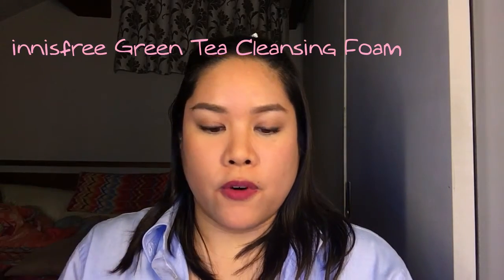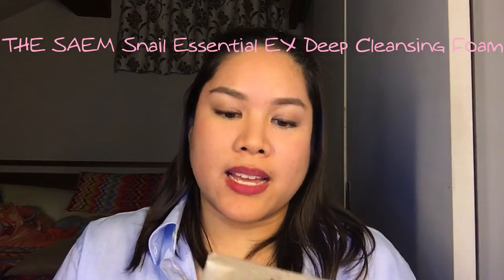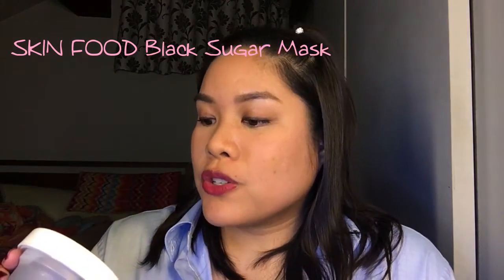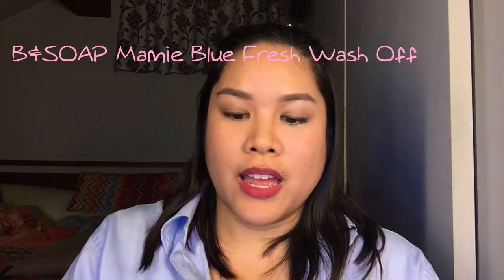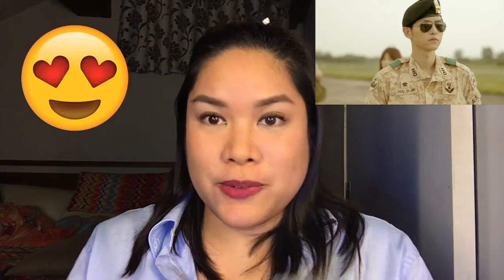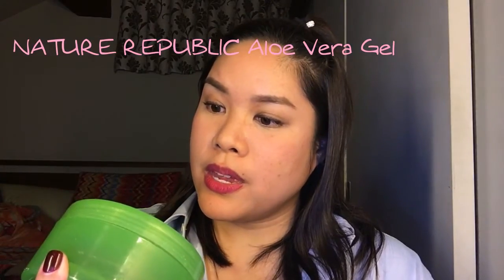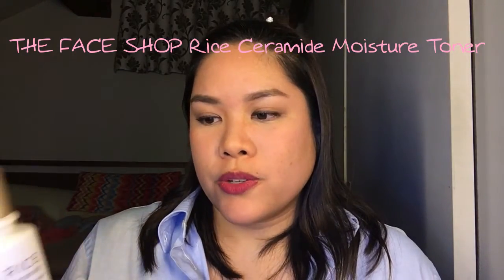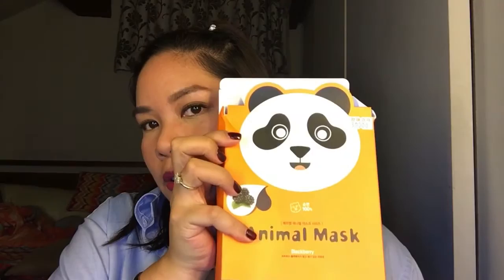KOREAN SKINCARE!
Annyeong-haseyo!

Hi everyone! Here I'll be showing you my favorite Korean skincare products! There are so many Korean skincare products out there and I'll be showing you stuff that I've tried and tested!

Camera Used: iPhone 6S+
Edited Using: Filmora